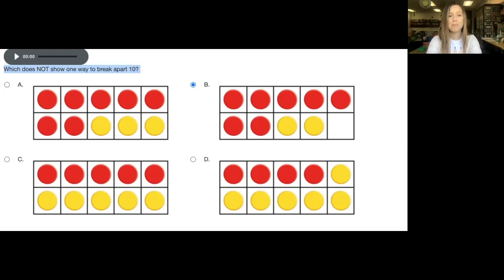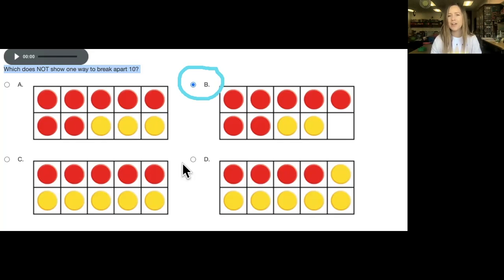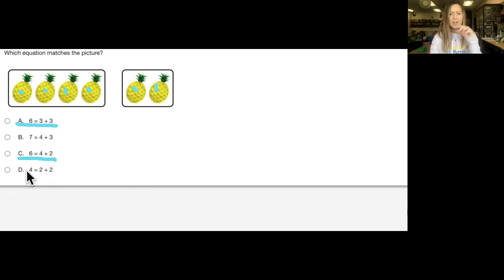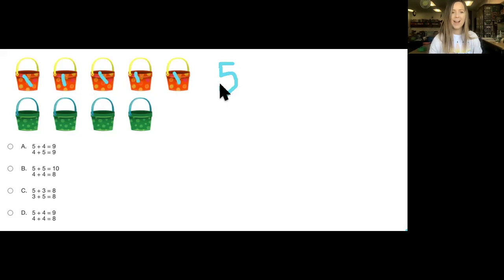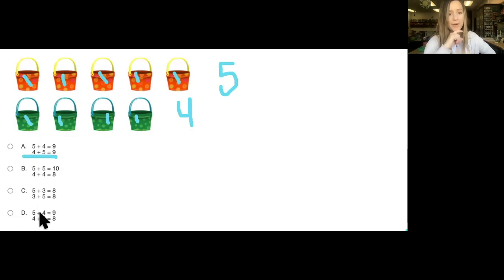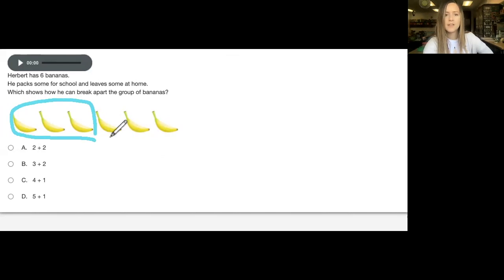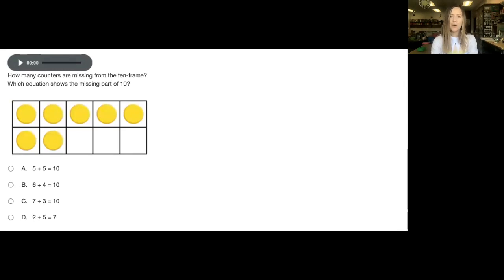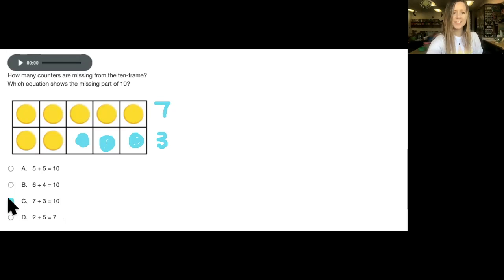Unit 8 Review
This video includes practice problems to prepare students for our Unit 8 assessment.